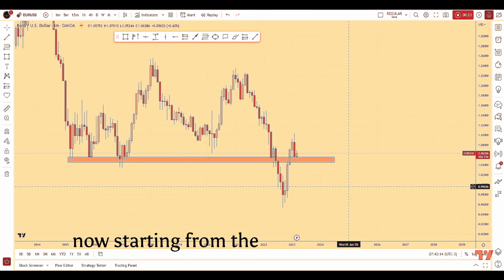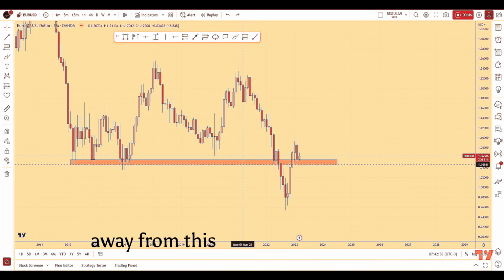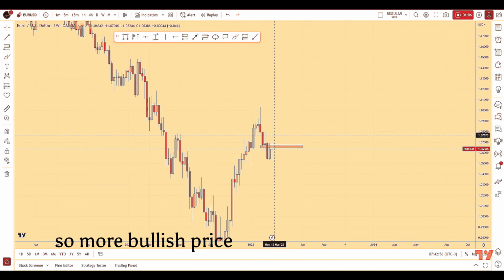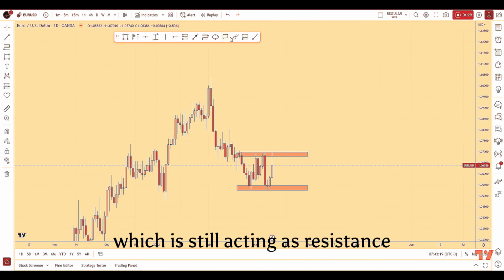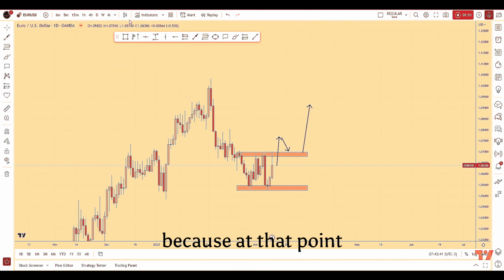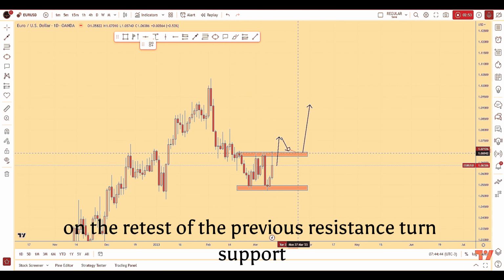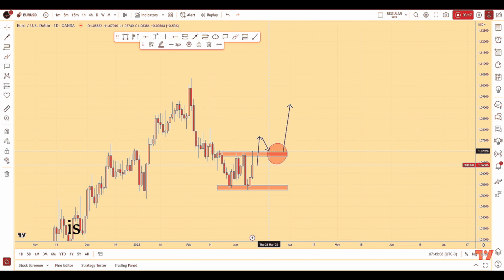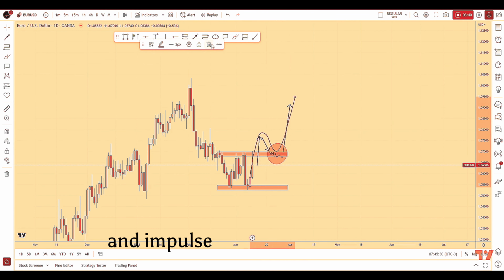EUR/USD Multi-Timeframe & Order Flow Analysis.